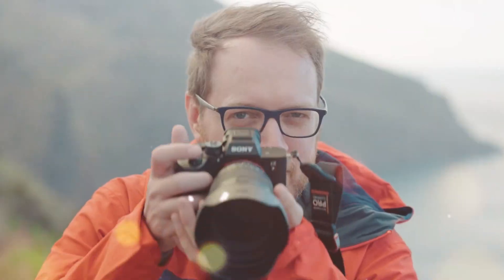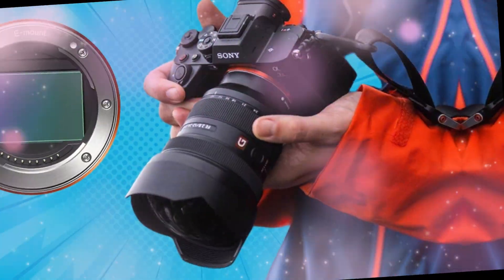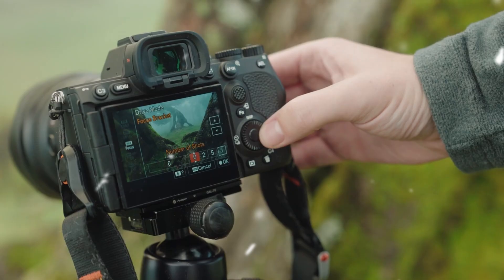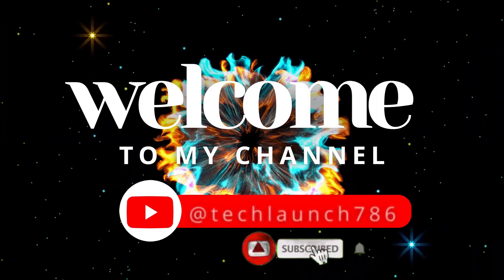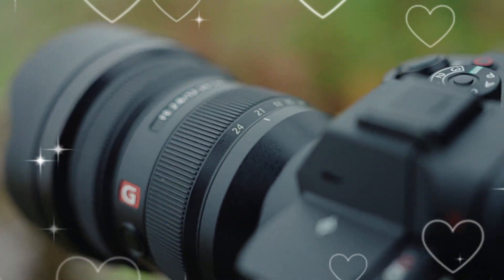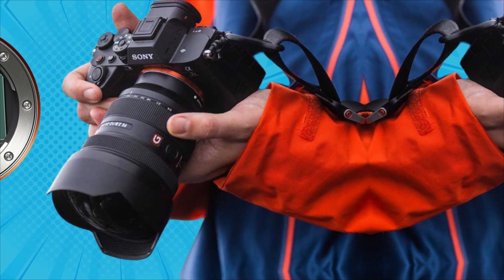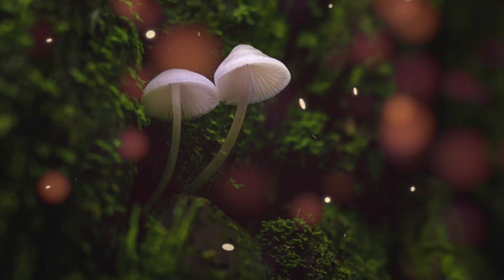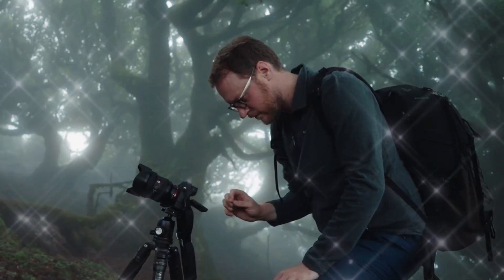Sony A7R VI: $5,499 Price SHOCK & 99MP LEAKED Specs Destroy Canon & Nikon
Dive deep into the verified rumors surrounding the Sony Alpha 7R VI, a camera poised to be the ultimate resolution and speed king. This 30-minute deep-dive uncovers the three most incredible, previously unconfirmed specifications that will redefine professional photography and video.

What we EXPOSE in this video:
The rumored, game-changing 99-Megapixel Exmor R Stacked Sensor. The resolution king returns!
Internal, sustained 8K 60P 4:2:2 10-bit recording thanks to the new BIONZ XI processor. No overheating. No external recorders.
The terrifying and groundbreaking leaked launch price of $5,499 USD and the surprising Q4 2026 release window.
Details on the rumored 16-bit RAW pipeline and a revolutionary Quad CFexpress Type A slot system.
How the new AI-Driven Autofocus is rumored to include new Vehicle and Insect Recognition modes.

This is more than a speculation video—it’s an exclusive look at the future of the mirrorless camera market.